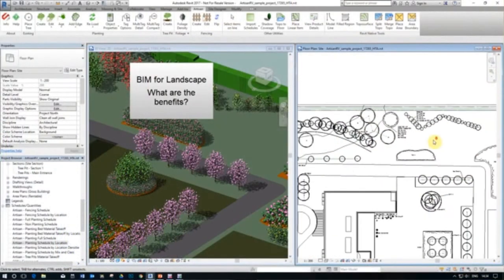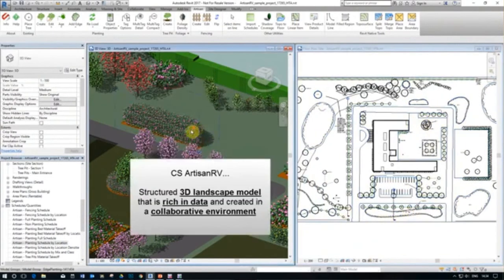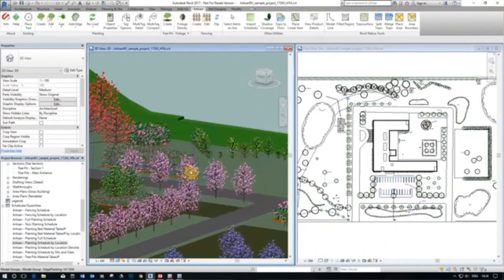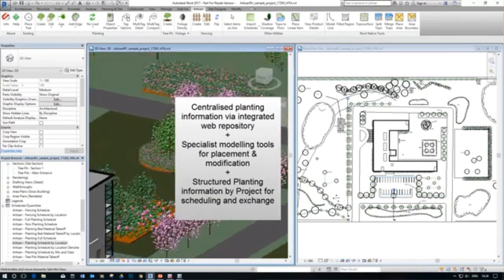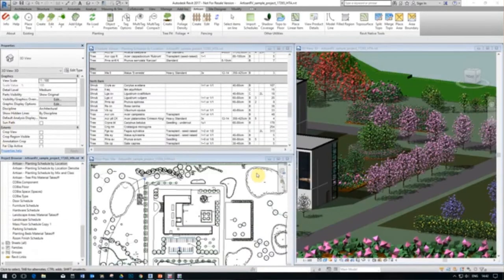The AEC Bar Volume #3 - BIM for Landscaping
Welcome to The AEC Bar, a place for all things Architecture, Engineering and Construction. We'll discuss tips, tricks, industry trends, process and technology.